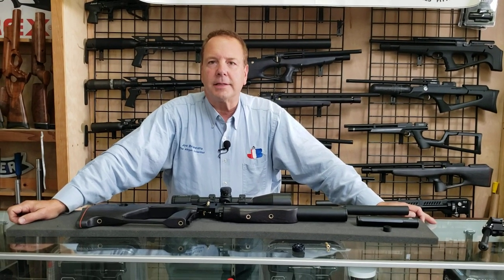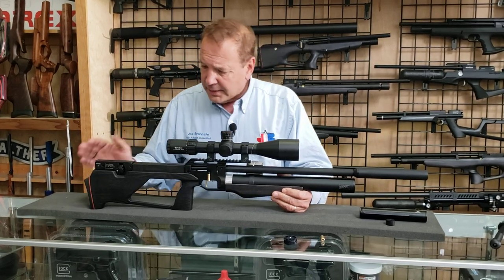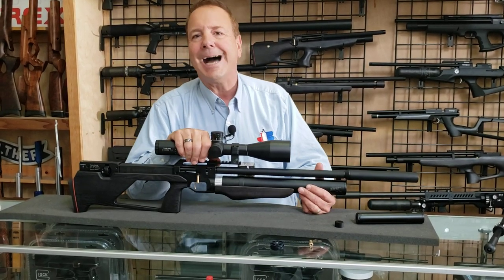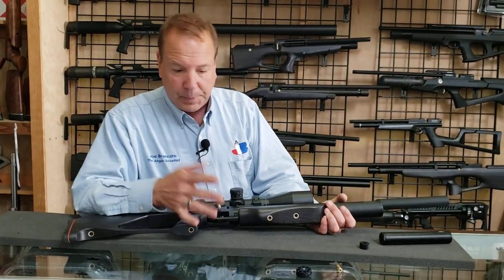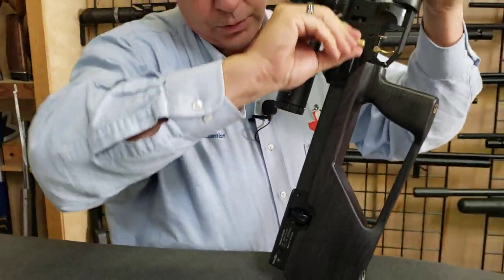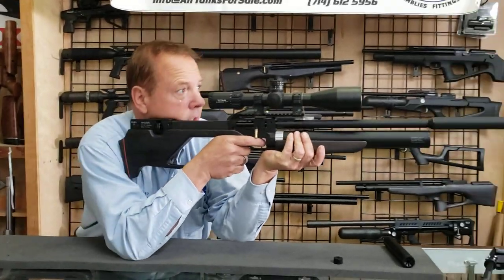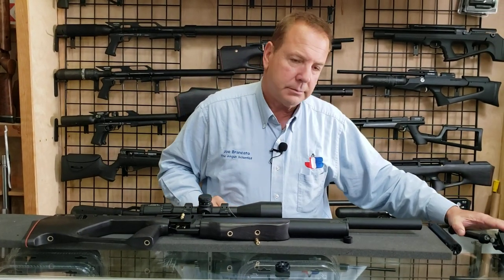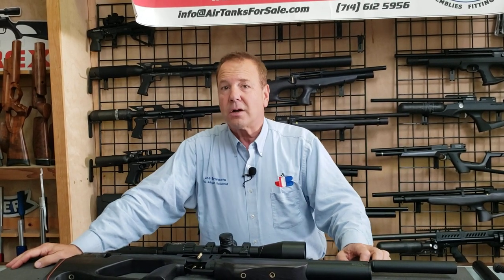NEW from ZBROIA, Sapsan-S PCP Bullpup Rifle 550mm/300cc. Available NOW! In all calibers.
The new ZBROIA, Sapsan-S PCP Bullpup Rifle.  Available NOW! In all calibers. This is the 550mm barrel version with 300cc x 300 Bar air cylinder in .25 cal shooting a 25 grain JSB at 920 F/S EXTEMEMLY ACCURATELY!!!
Regulated, w/Anti-Double Feed Feature, 2 Magazines, Suppressor.